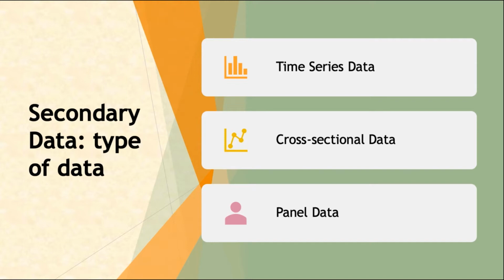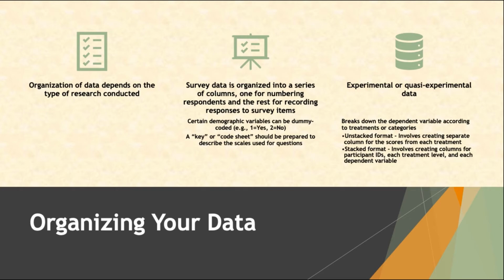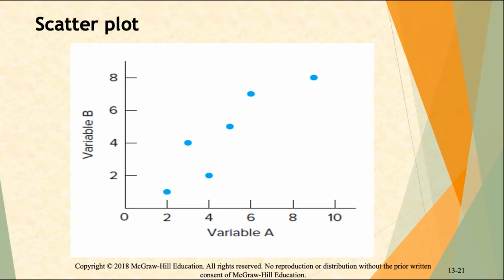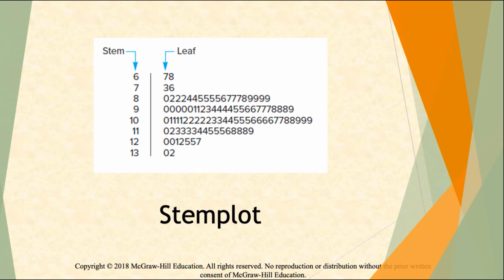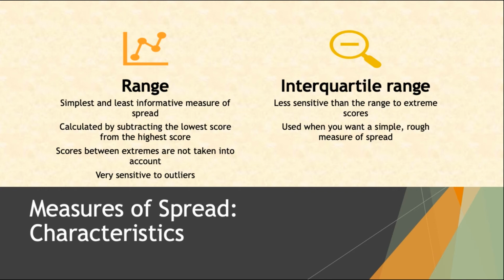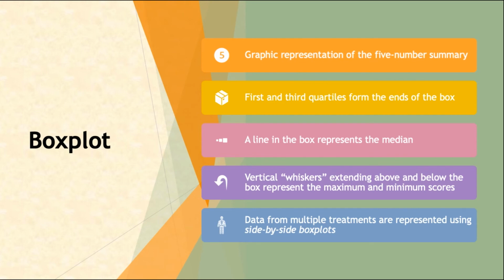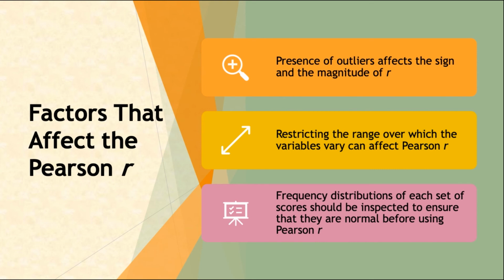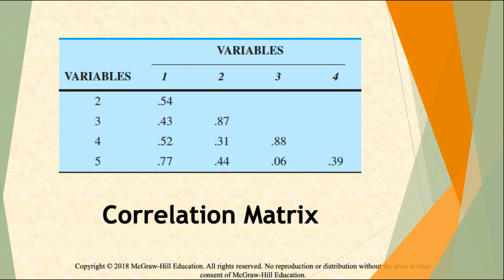Research Methods: Lecture 7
Describing Data